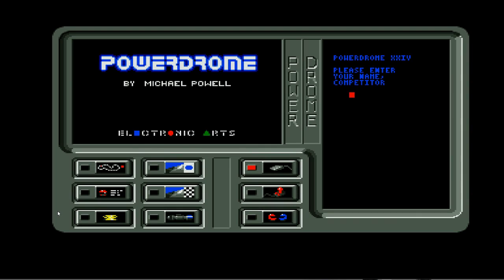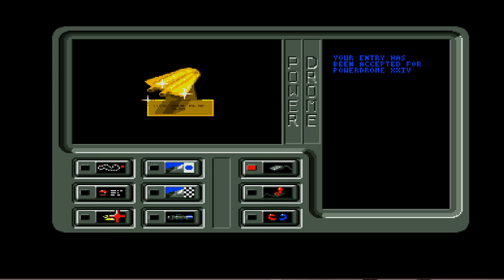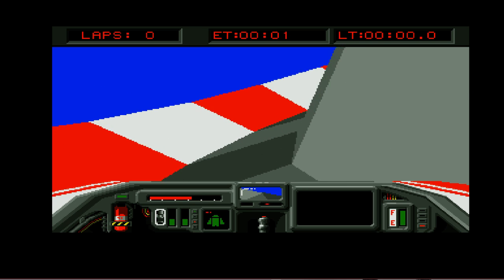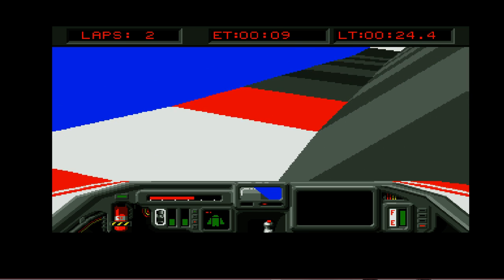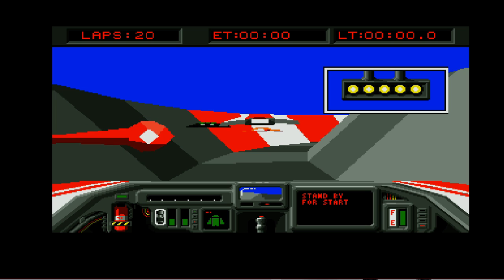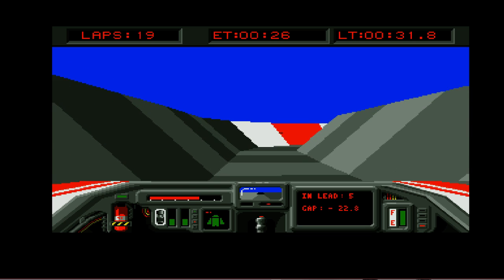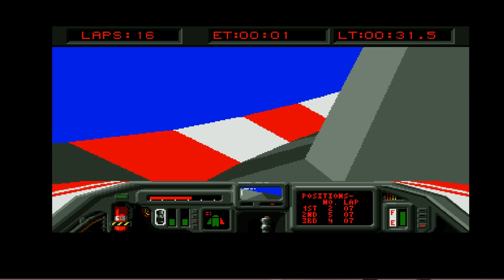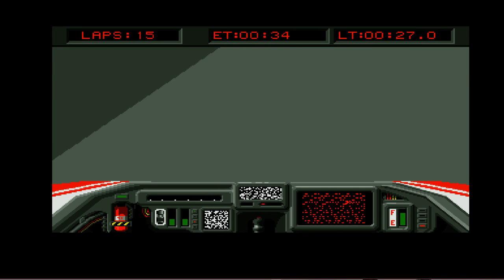Powerdrome, Atari St. Just One Look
Today I have a play of Powerdrome on the Atari ST which remains good  apart from being very very difficult to play :(